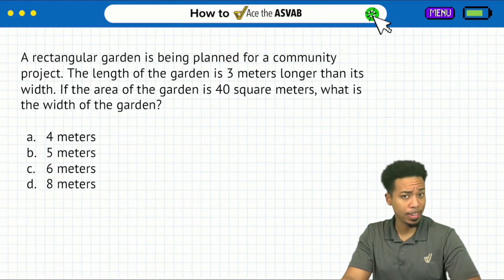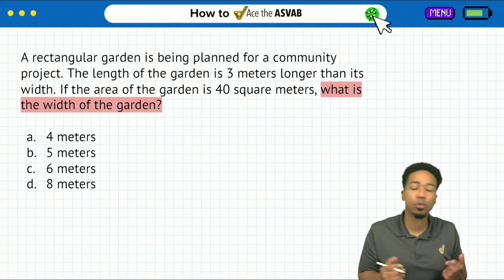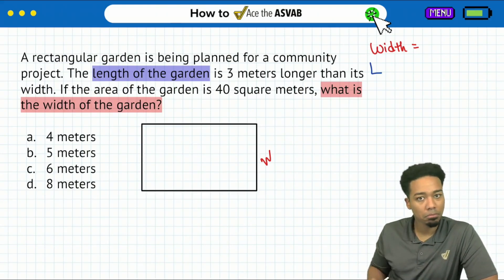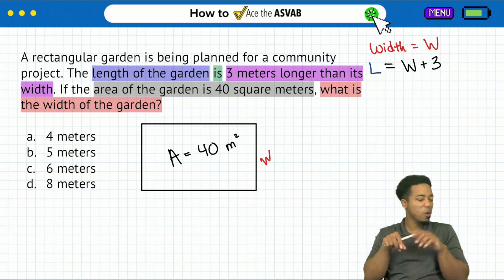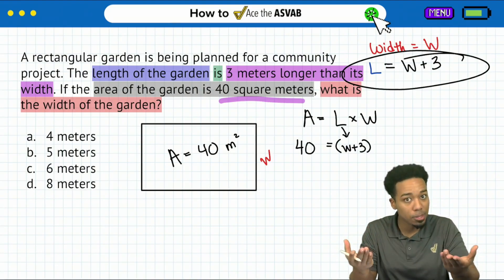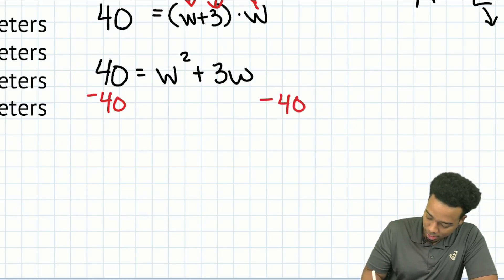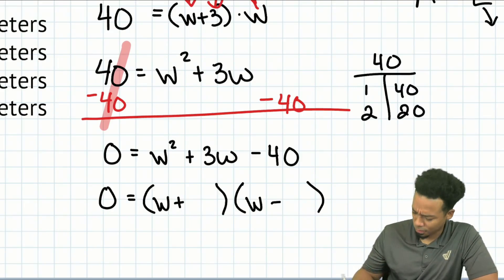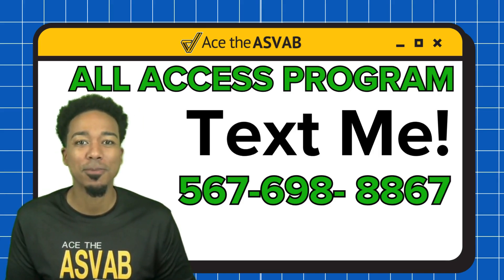ASVAB Arithmetic Reasoning Practice Test Series : Part 3 of 5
Welcome back! In this third practice test video we are covering a tricky concept - polynomials! Do these seem to always make your eyes cross and your head spin? Well no worries -- I've got the tips and tricks for making these a piece of cake!

And guess what? I have thousands more video walkthroughs like this in my full program. If you want to be SURE you are going to be successful then check it out here:

In the program you get a full library of class recordings, even more ASVAB Practice Tests, and you get weekly progress reports so you know you're on the right track.

Have questions? Want more info on the full program? Or just ask me to quit making the face I did in the beginning of the video? (JK- i know you guys love it!) -- Then Text me! I'm here you my polynomial party people!

00:00 Introduction
00:17 Problem 1
09:37 Next Steps